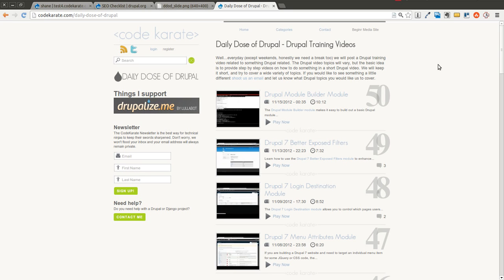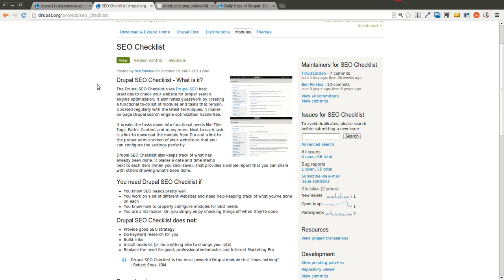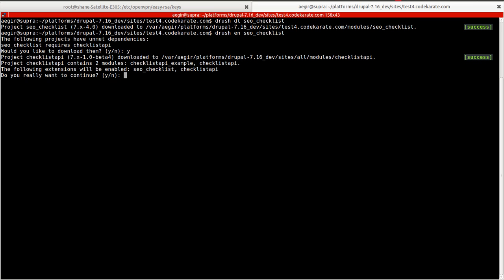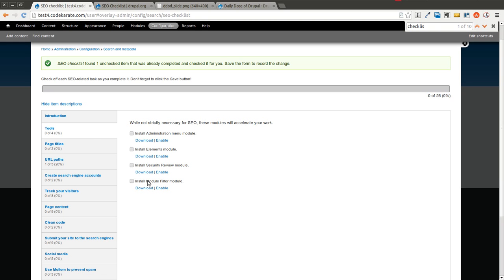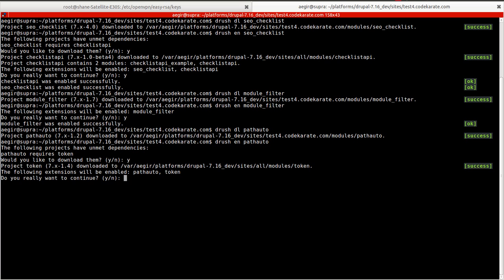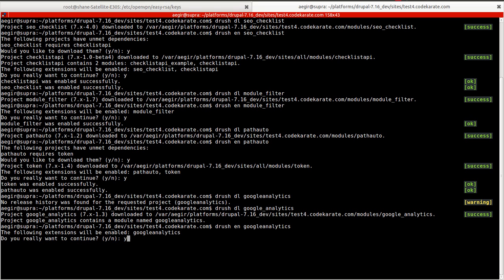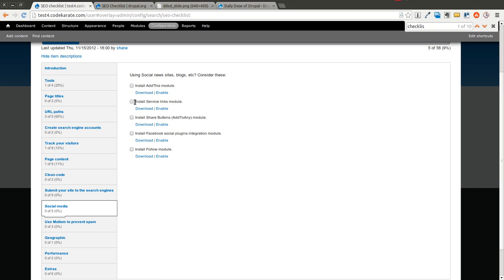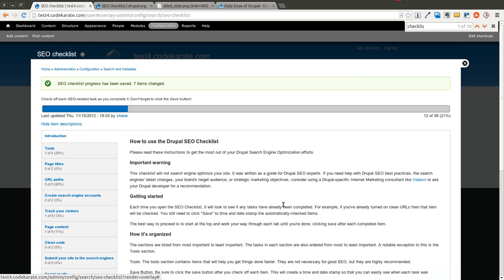Drupal 7 SEO Checklist Module - Daily Dose of Drupal Episode 51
Learn how the Drupal 7 SEO Checklist module can provide you a to do list on how to best optimize your Drupal 7 website for SEO.

In this episode you will learn:

- How to download and install the SEO checklist module
- Additional tips for increasing traffic to your Drupal website